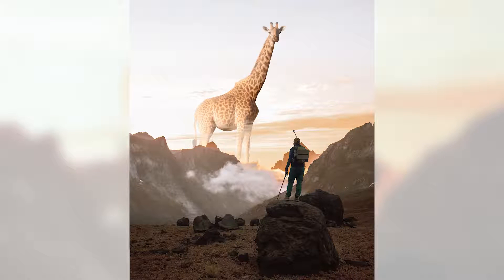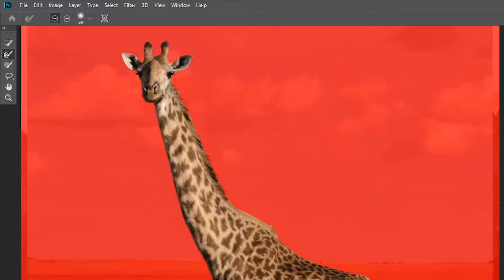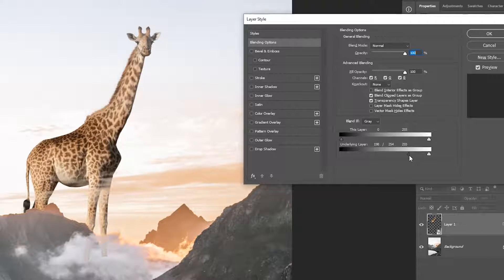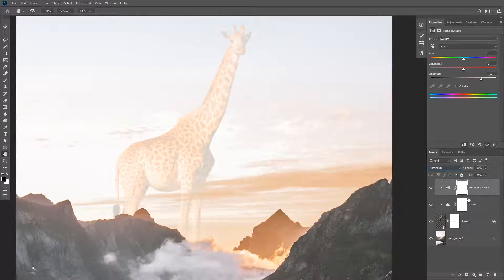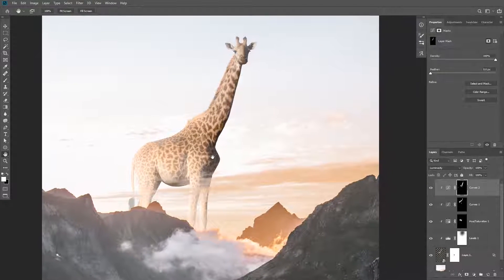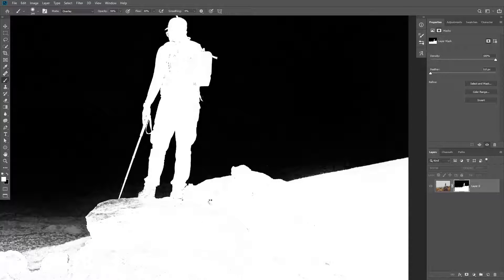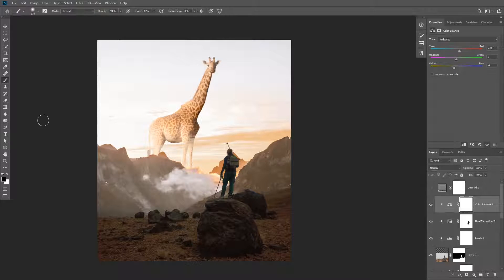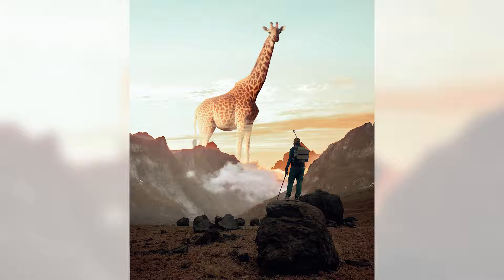How to Blend Images in Photoshop to Create a Surreal Composite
Hey guys and welcome to another Photoshop tutorial, in this video, I'm going to show you How to Blend Images in Photoshop to Create a Surreal Composite

We will be combining multiple images together to create a composite, I'm gonna show you how to make the giraffe look like it's behind the mountains by using blend If,  and we are gonna also add another image in the foreground and match the color and the luminosity

Music Used In This Video:

Will I? by ADERIN

Tropical Traveller by Del.